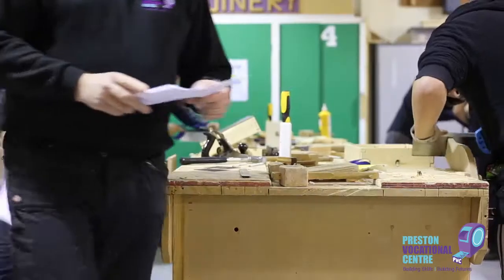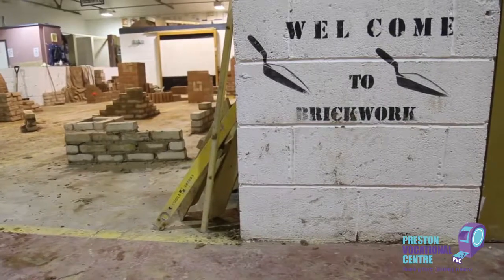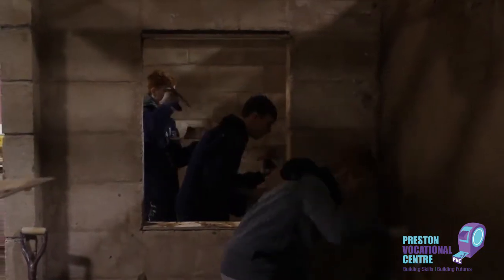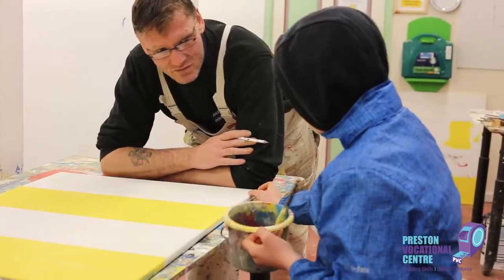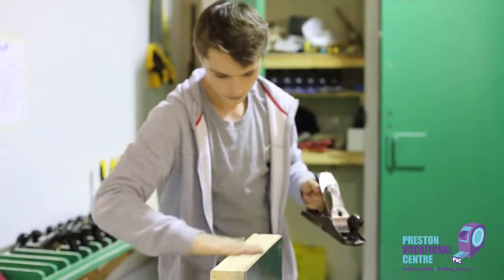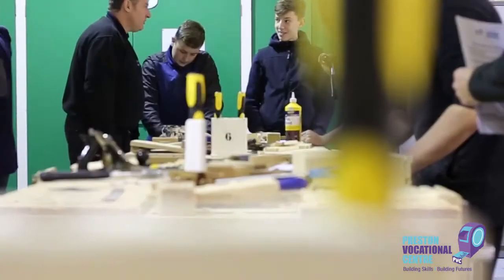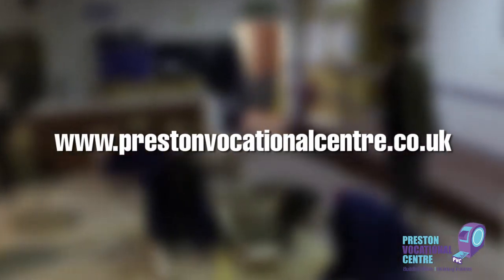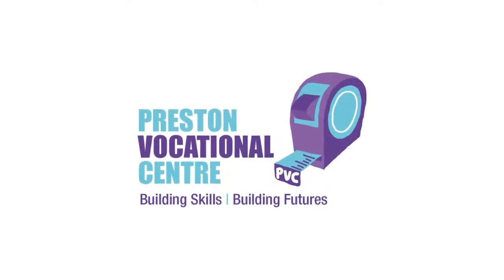PVC in a minute